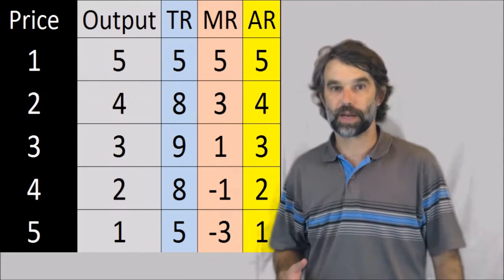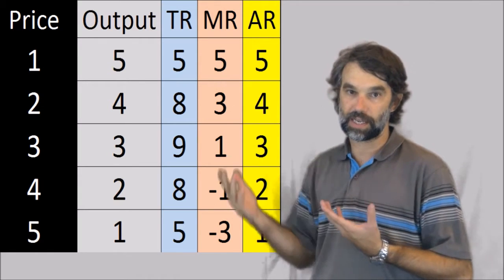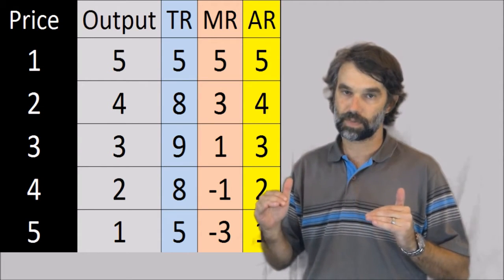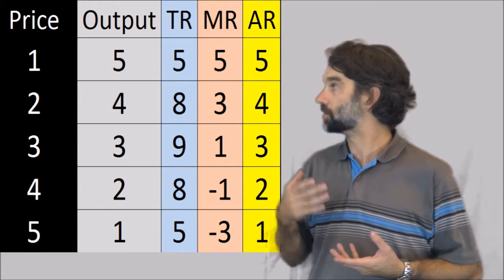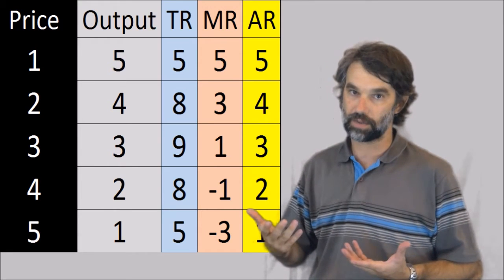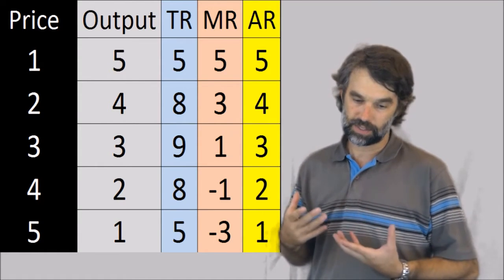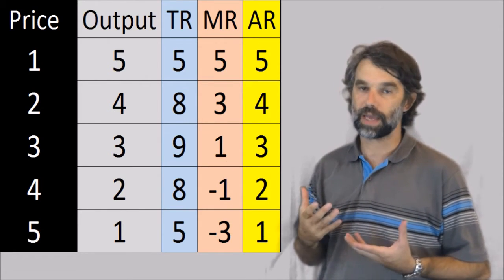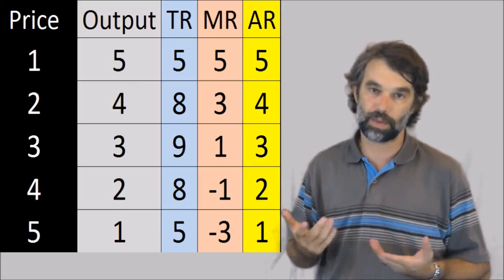Revenue Introduction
Total Revenue, Average Revenue, and Marginal Revenue can all be derived from the demand curve

Also, my first green screen video!